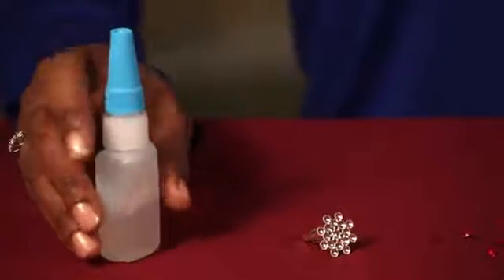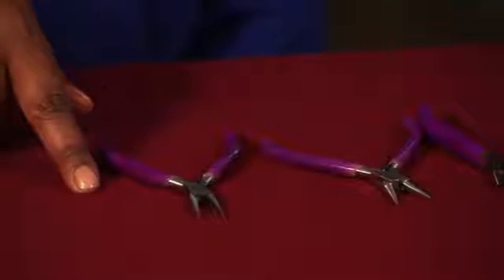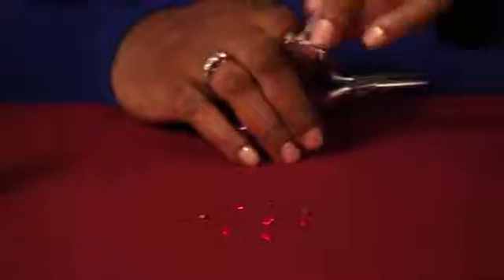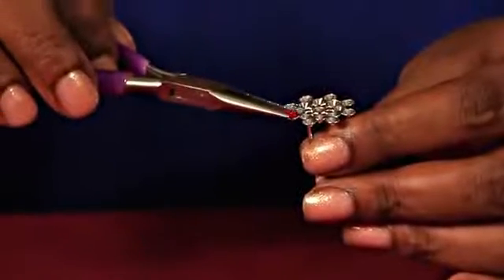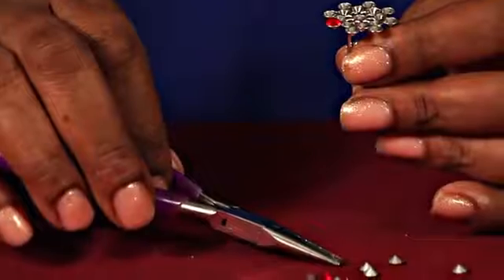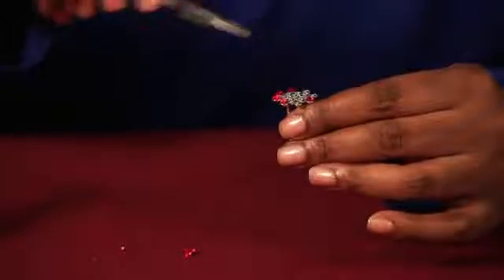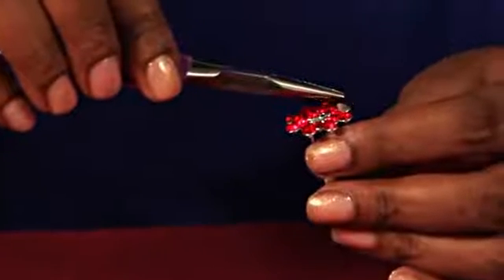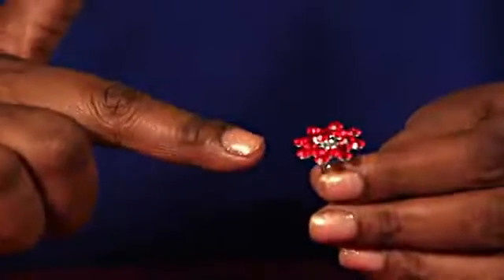How to Replace a Stone in Jewelry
How to Replace a Stone in Jewelry. Part of the series: Creative Jewelry Designs & Tips. Replacing a stone in jewelry is going to require an adhesive and a few other important elements. Replace a stone in jewelry with help from an experienced jewelry designer in this free video clip.